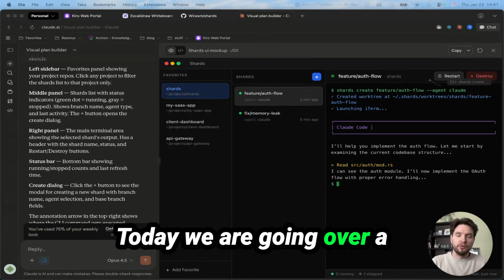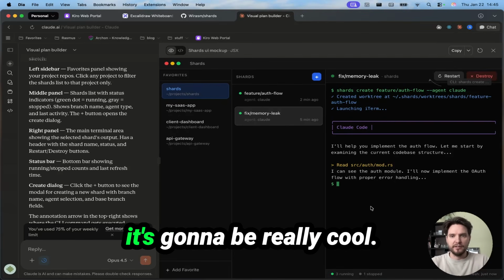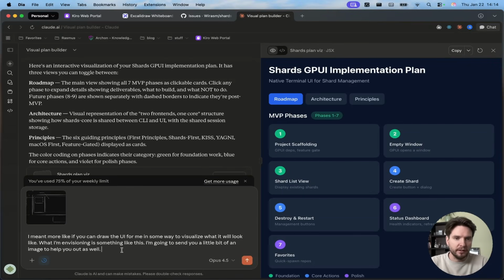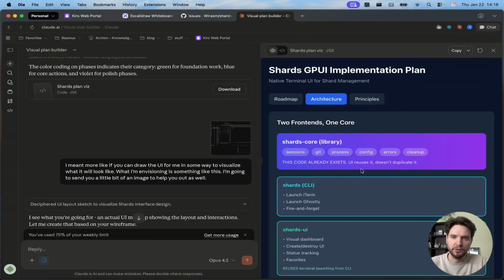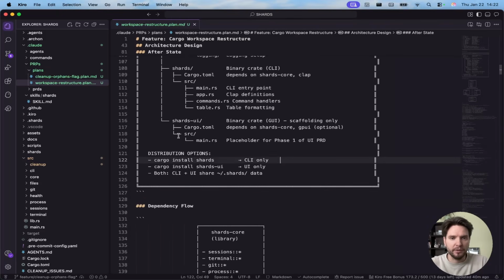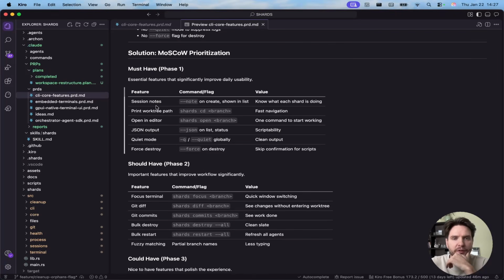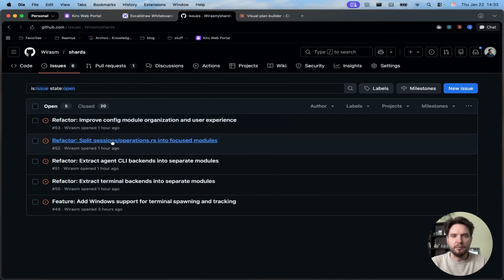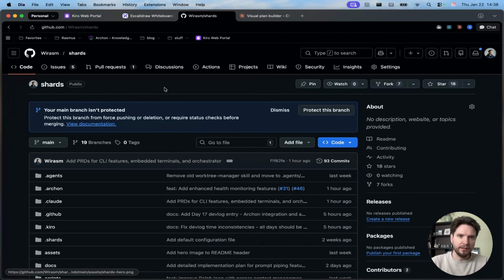The Simplest Way to Run Parallel AI Agents Claude code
How to run multiple AI coding agents in parallel using isolated git worktrees. Full setup and demo.

This CLI (Shards) lets you launch Claude Code, Kiro CLI, Codex, Gemini CLI, or any AI coding agent with one command. Each agent gets its own isolated worktree - no conflicts, no terminal chaos.

This is what parallel AI development actually looks like when you have the infrastructure. Shards is ready - the CLI that replaces my worktree-manager skill. One command creates isolated environments, launches agents, tracks everything.

The orchestrator pattern: one Claude Code instance managing and isolates all the others. Status checks, cleanup, lifecycle management - all natural language.

In this video:
→ Full demo: launching 5 agents with natural language
→ How Claude Code becomes an orchestrator managing other agents
→ One command setup for parallel AI development
→ The CLI that replaced my worktree-manager skill

Whether you're running Claude Code, Cursor, Aider, or Codex - this workflow scales.

Shards supports:
→ Claude Code
→ Kiro CLI
→ Gemini CLI
→ Codex CLI
→ Cursor
→ Aider
→ Any CLI-based agent

0:00 - "can you please launch five more" (the orchestrator demo)
0:50 - launching and controlling 5 agents with natural language
1:20 - status check and cleanup commands
1:40 - the UI vision reveal (what shards gui will look like)
2:20 - like and subscribe pitch
2:40 - what I already did before recording (code review)
3:20 - the CLI is ready now (replacing worktree-manager skill)
4:10 - live demo: launching a shard in ghostty
5:00 - killing and cleaning up worktrees
5:20 - claude code as the orchestrator
6:00 - UI visualization with claude (PRD to mockup)
6:40 - the 8 phases of UI development
7:20 - embedded terminals coming later
7:40 - agent orchestration vision (piping prompts to shards)
8:00 - architecture: core library + CLI + UI (3 crates)
8:30 - switching from kiro to claude code for debugging
9:00 - why we need to refactor before building UI
10:00 - kicking off the refactor plans
10:50 - kiro missed the mark on refactoring (switching to claude code)
11:20 - the 4 refactoring tasks (issues 50-53)
12:00 - tomorrow: 3-way comparison (codex vs claude code vs kiro)
13:40 - what the UI will look like (mockup walkthrough)
14:40 - custom theme plans (catppuccin colors)
15:20 - CLI extension roadmap (notes, open, diff, fuzzy match)
17:20 - pr #54 created (cleanup orphans)
18:10 - code review finds silent failures everywhere
19:20 - patterns in kiro code: duplicates, silent failures, bad error handling
20:00 - fixing all the silent failures
20:20 - feature request call (help with windows support?)
21:20 - tomorrow is last kiro day, then review video
22:40 - series continuation plans